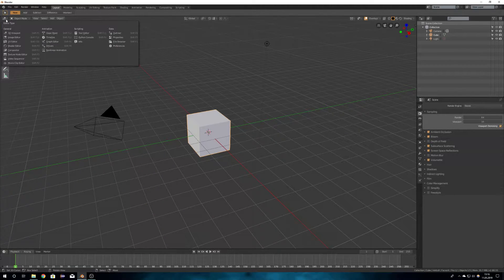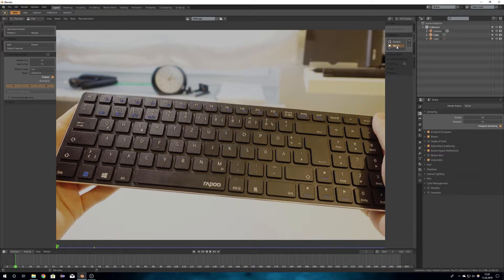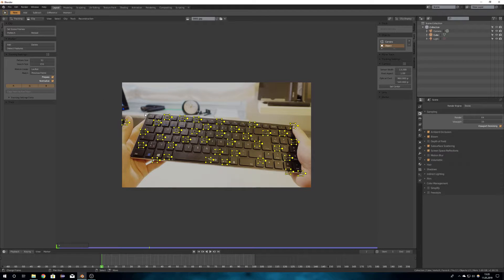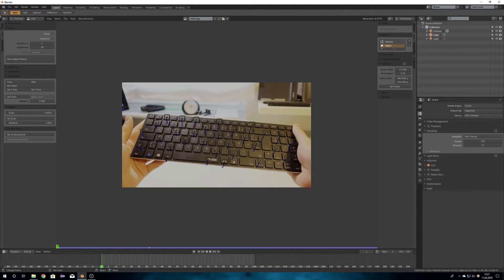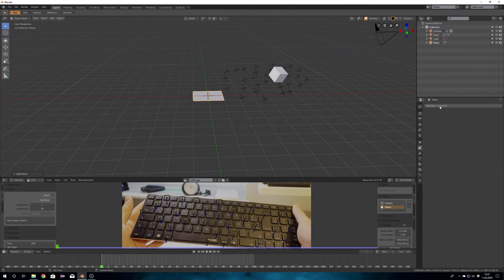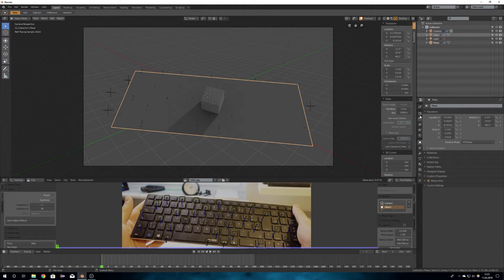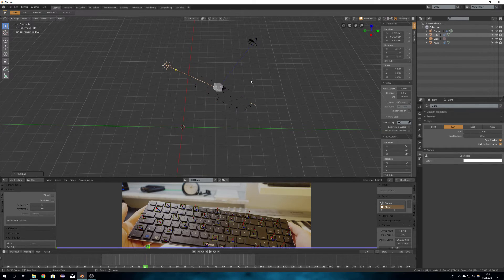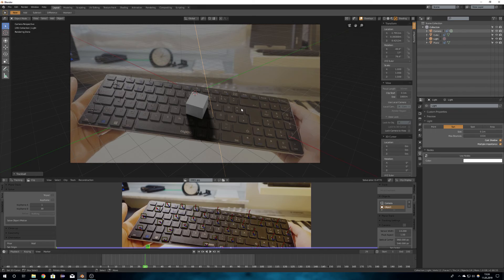Blender 2.8 Object Tracking | English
In this tutorial, I show you how to track objects in Blender!

**Partners**